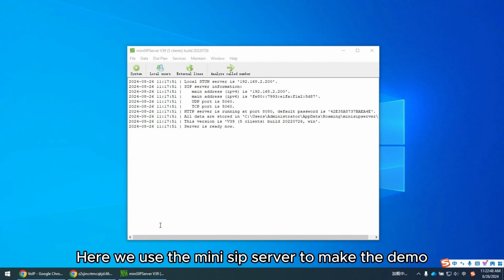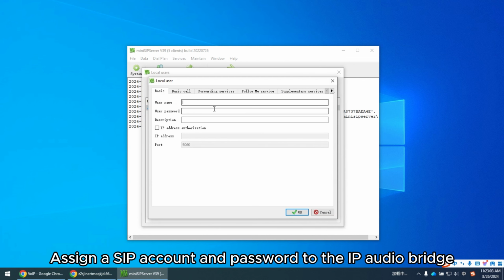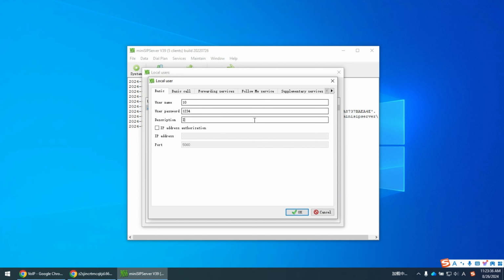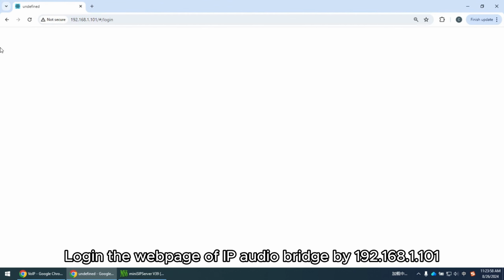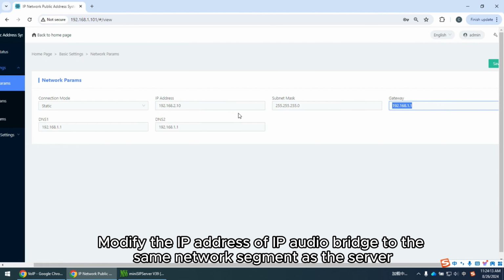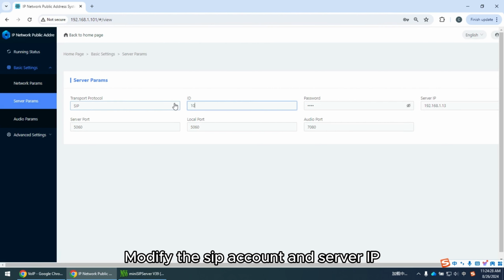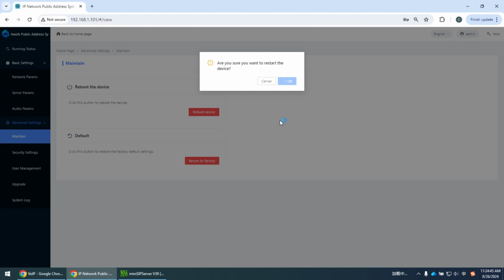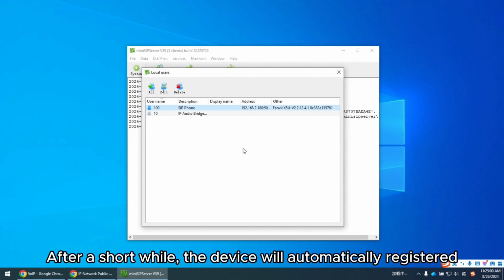[Guide] Connecting GEN3101 IP Paging Adapter to SIP Phone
This video demonstrates how to connect the GEN3101 IP Paging Adapter to a SIP phone, configure settings through the web interface, and use the SIP phone for broadcasting. Follow along for a step-by-step guide on network setup, SIP registration, and making broadcast calls. Ideal for integrating paging systems with SIP phones.